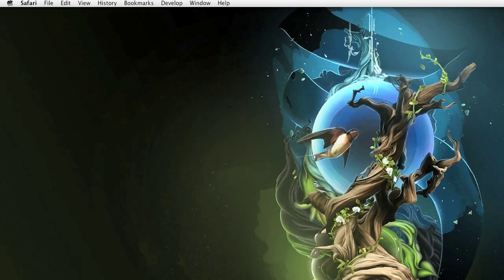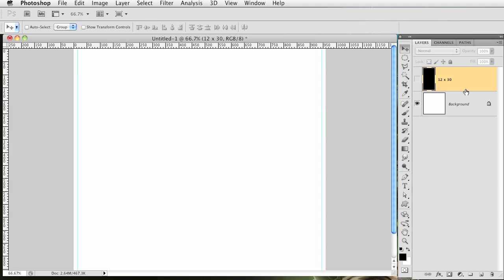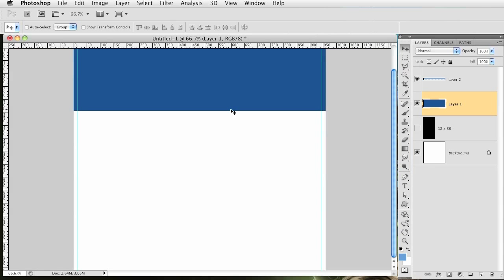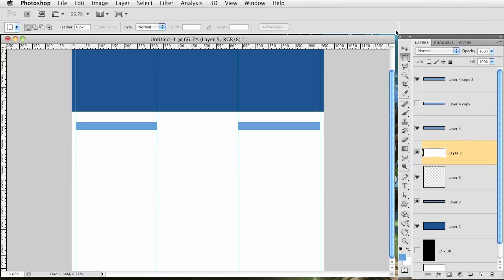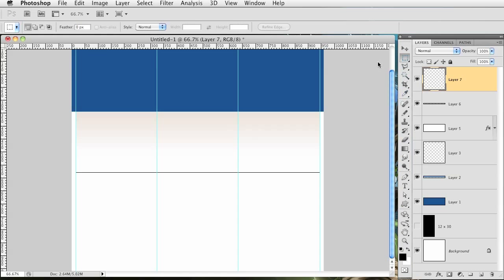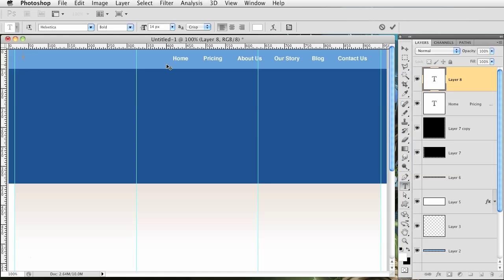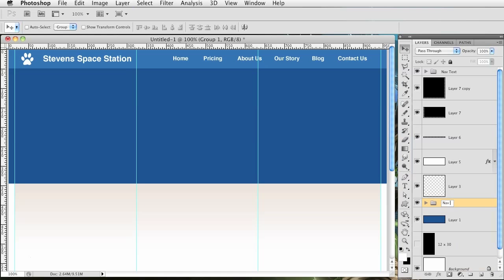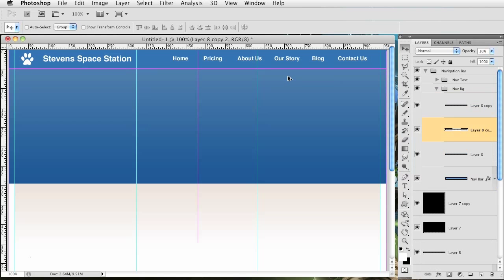Corporate Website Design - Planning Layout - 01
Today we are starting yet another small series. This one is going to be on designing a corporate website design.

In this first lesson, we create a wireframe for our website and start on the navigation bar design.